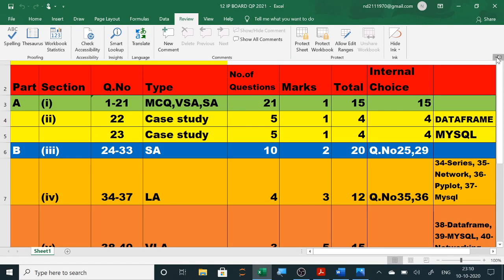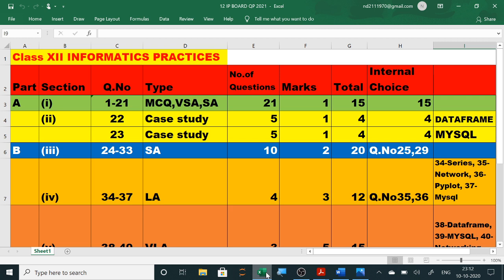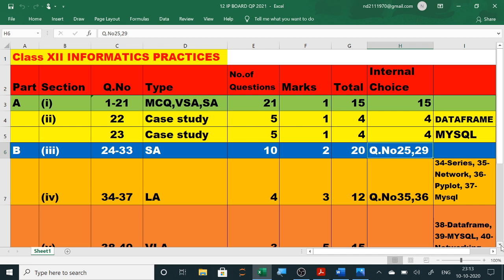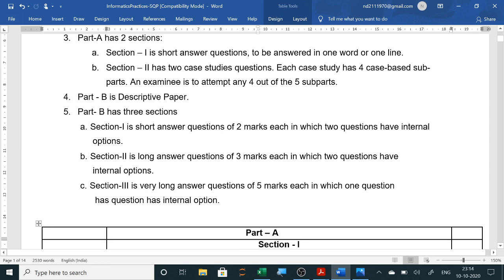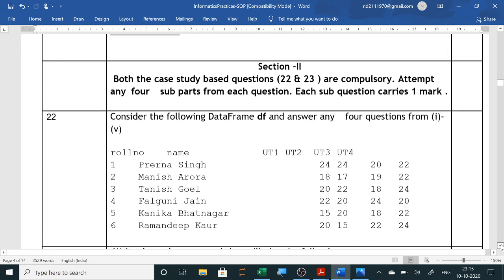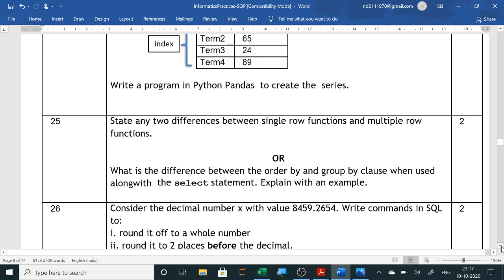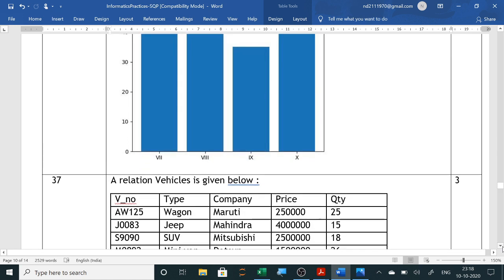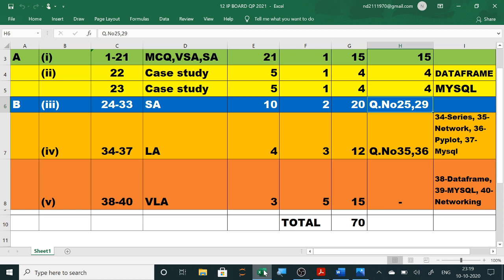12 IP SQP 2021